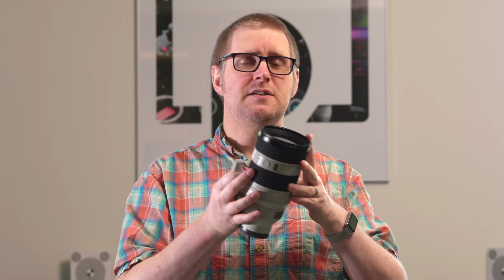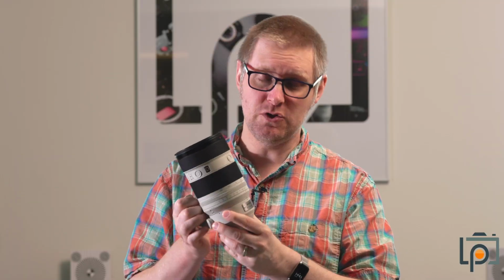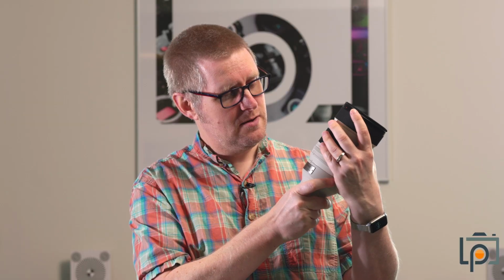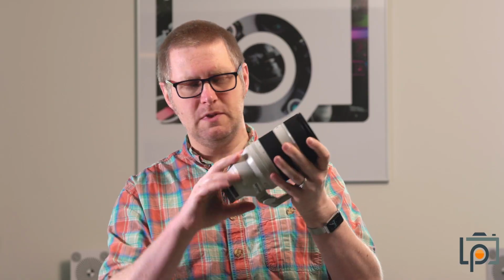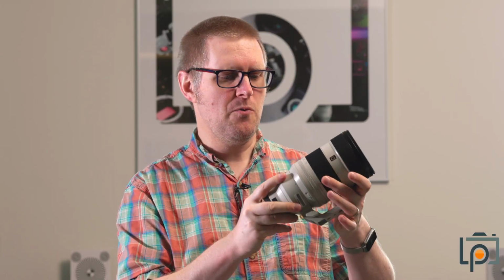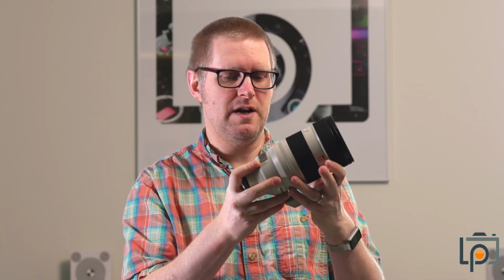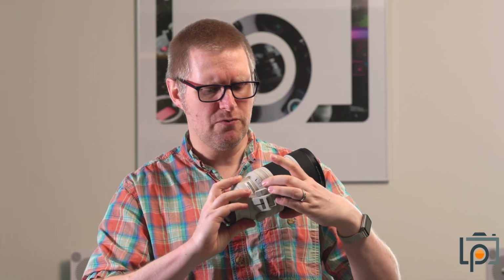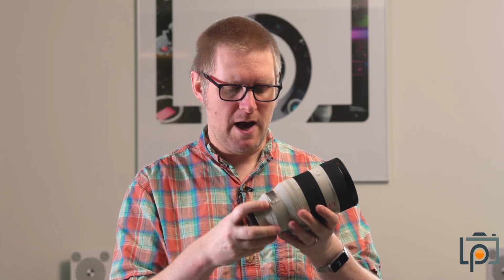Sony FE 50-150mm f/2.0 GM Overview - The LensPal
John goes hands on with the new @SonyAlphaUniverse 50-150.